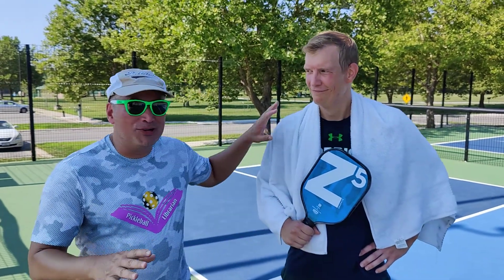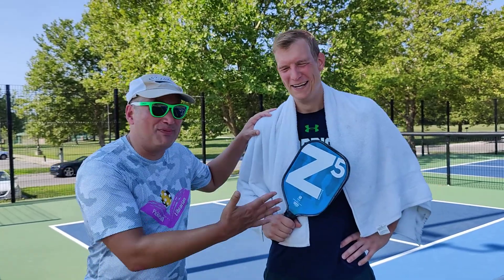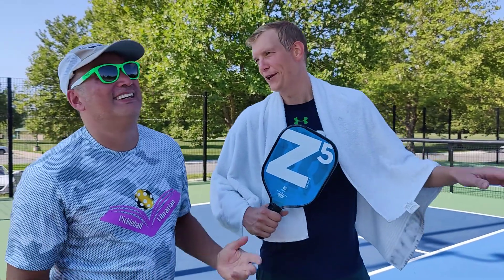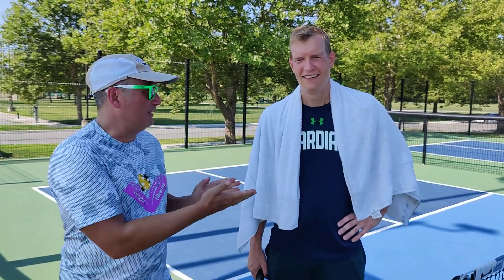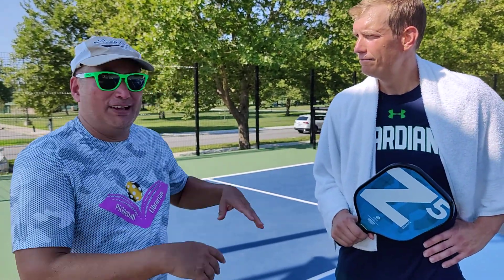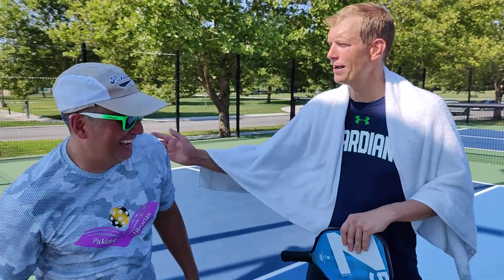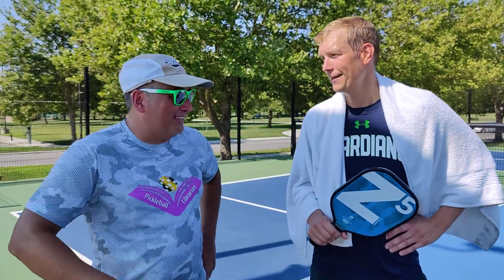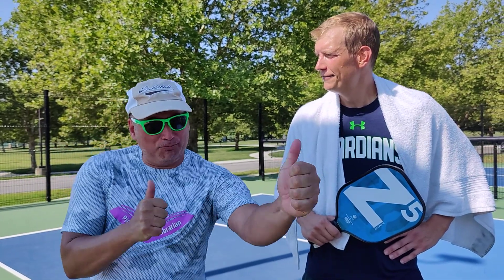Aaron Trost reviews Onix Z5 and Quiet Strength!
5.0 player Aaron Trost discusses "Quiet Strength: The Principles, Practices, and Priorities of a Winning Life" by Tony Dungy. It's helped him during tougher times in his life.

Aaron's paddle of choice is the Onix Z5. He prefers that paddle over more powerful paddles and likes the way it handles.